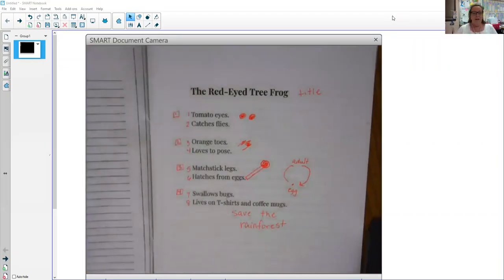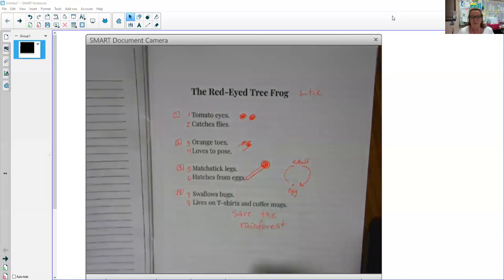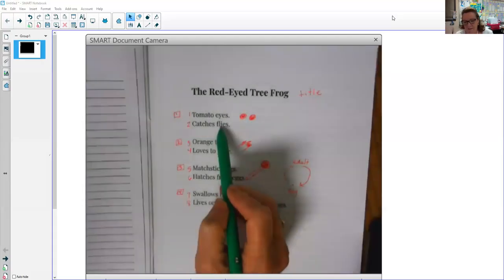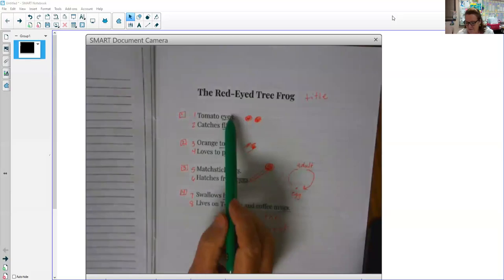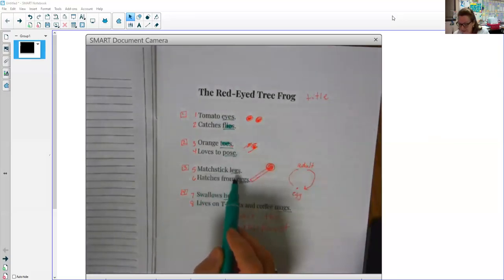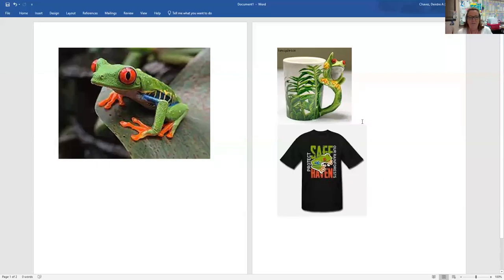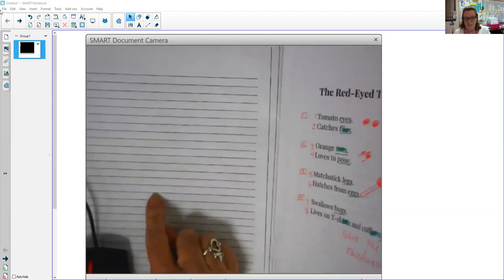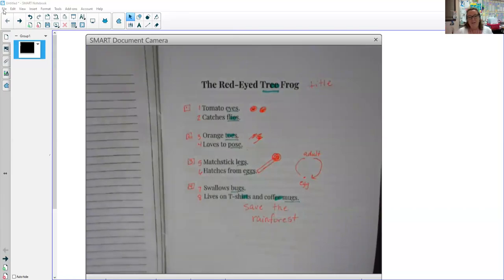Day 2 Red Eyed Tree Frog